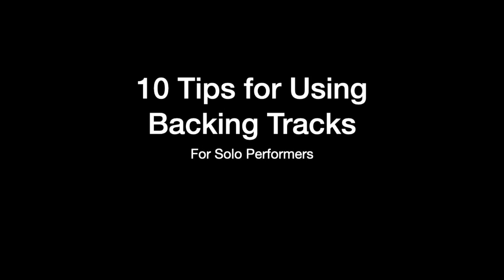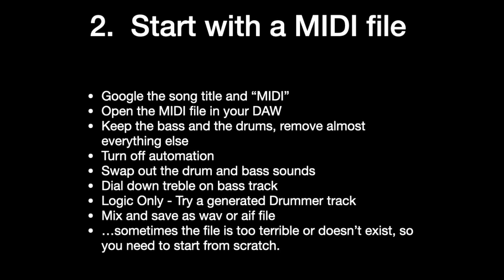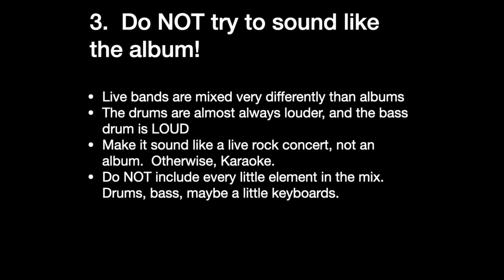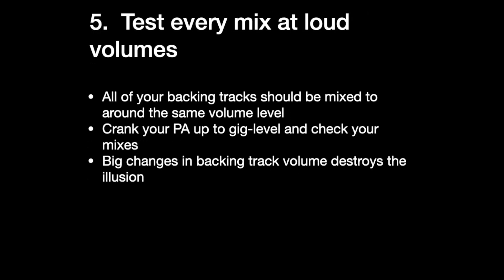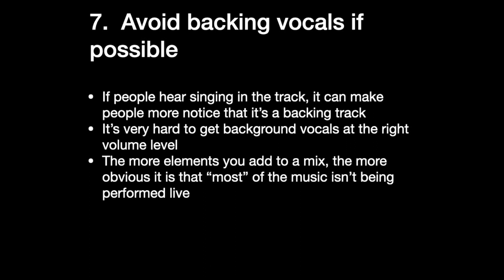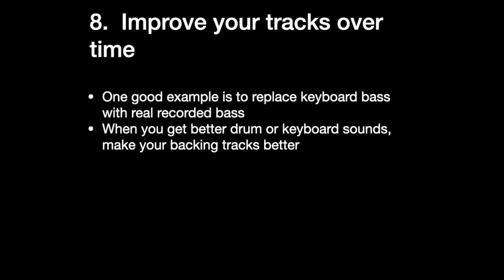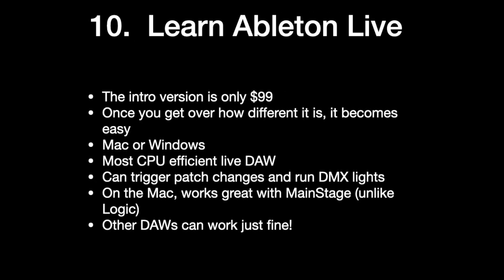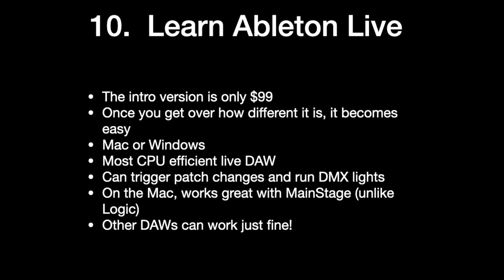10 Backing Track Tips for Solo Performers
Another video for musicians who perform solo.  This is just my own checklist of what to do and what NOT to do.  If you have great ideas, please consider sharing them in the comments section!